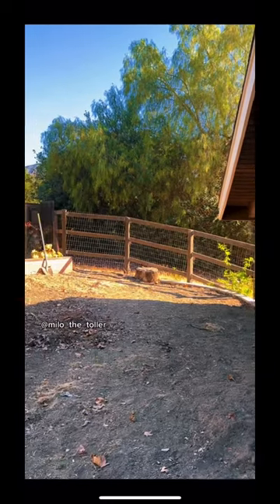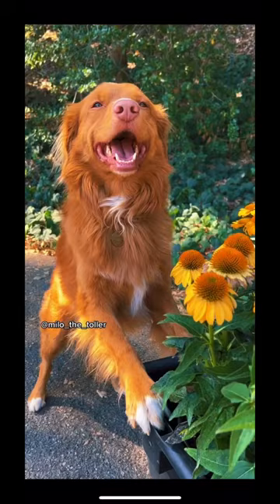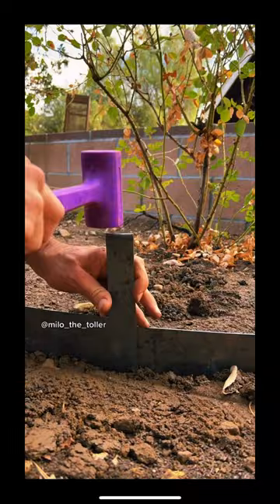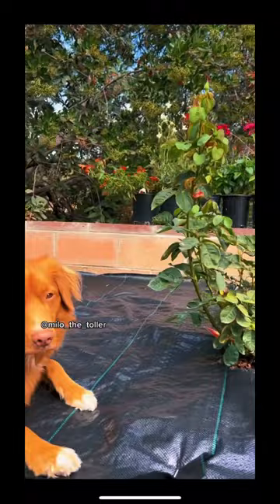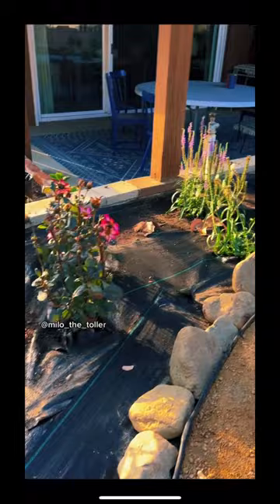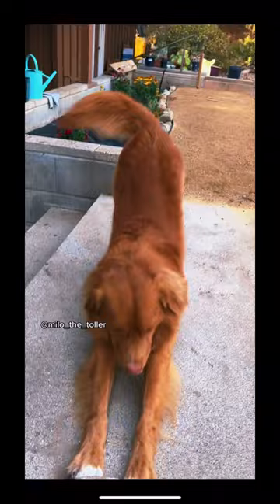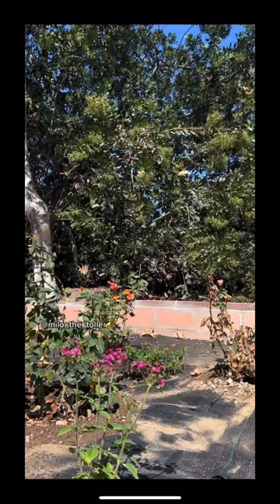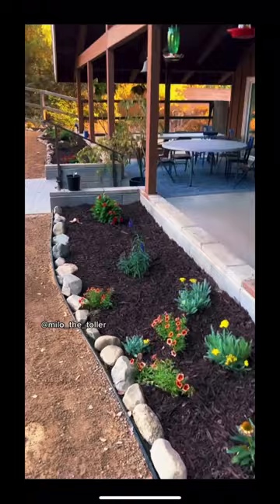So excited about our new butterfly garden!!